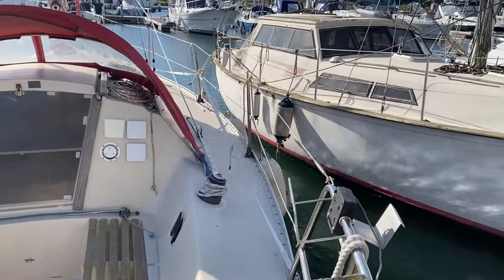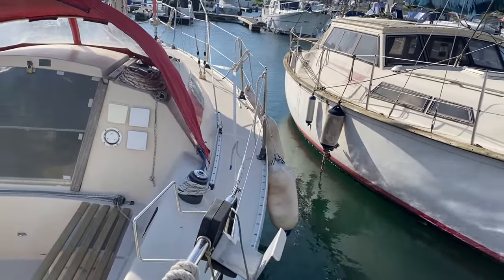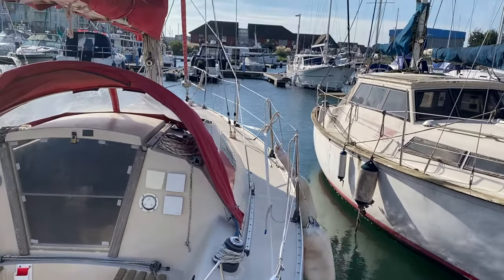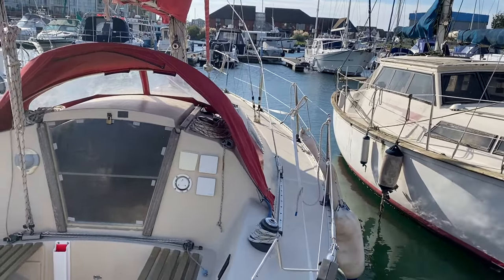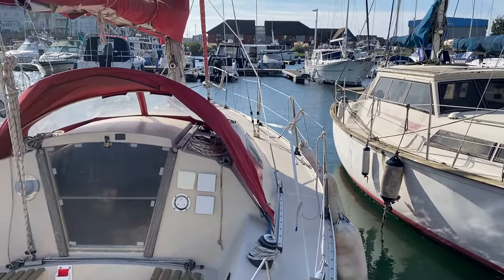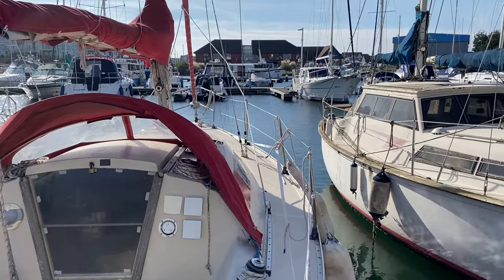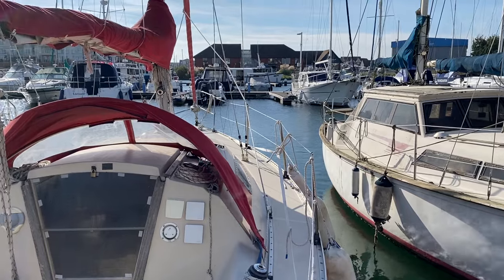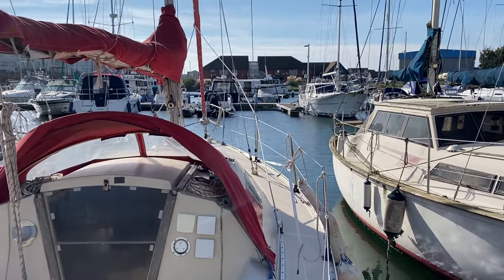Beneteau FIRST 28 - Boatshed - Boat Ref#327177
Beneteau FIRST 28 for sale with Boatshed Brighton Photos and video taken by Boatshed Brighton